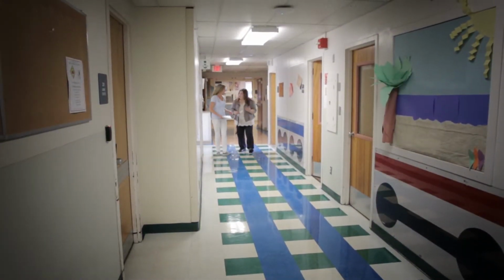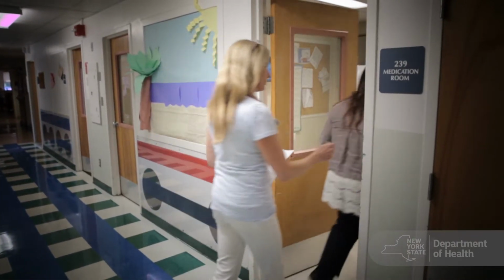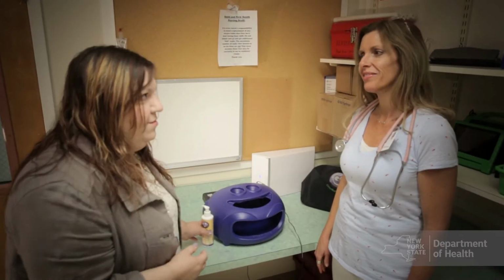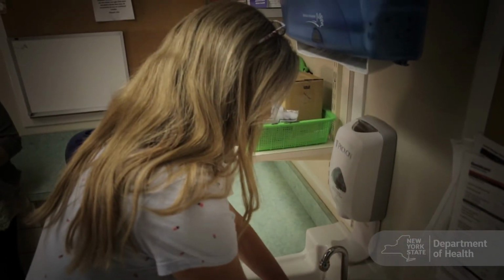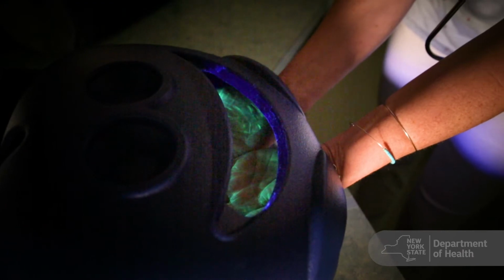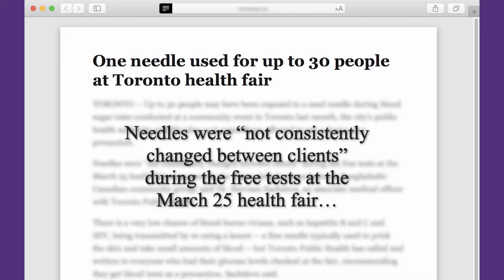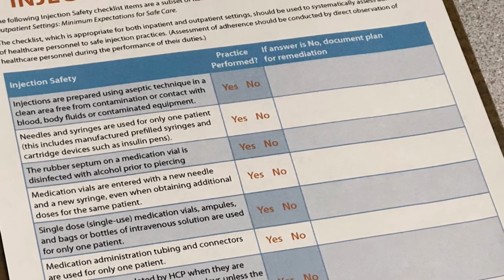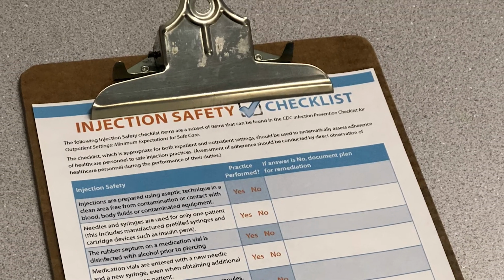New York One & Only: Injection Safety with Sam Miller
Infection preventionist Sam Miller is the department head for staff education at St. Margaret’s Center in Albany, New York. She shares with us her teaching techniques and motivations for proper hand hygiene and injection safety.